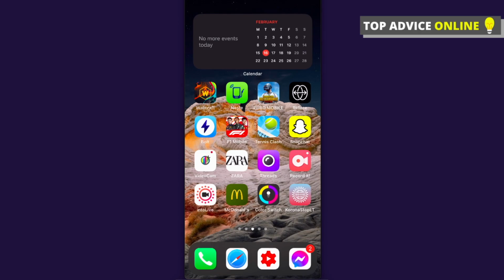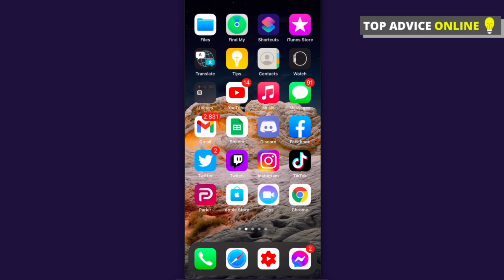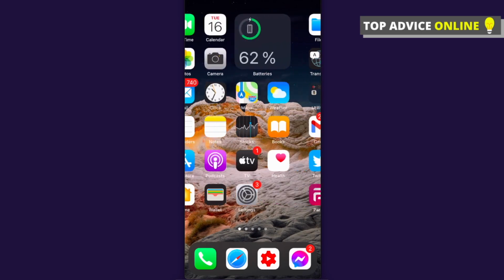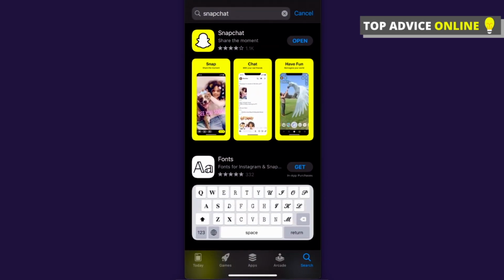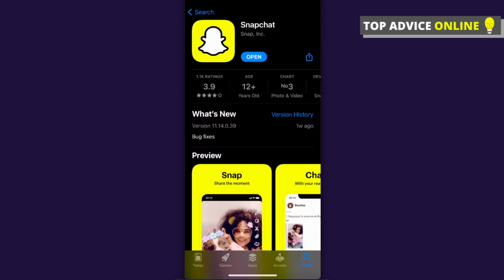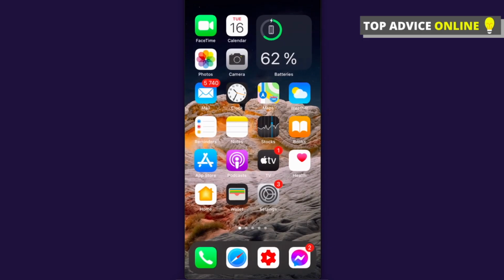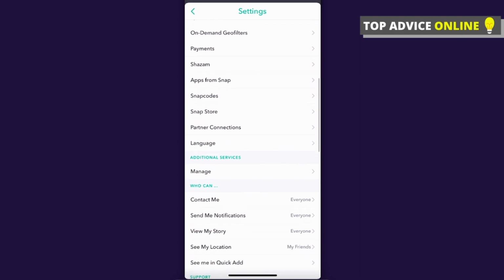How To Fix App Appearance Not Showing On Snapchat (2021)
In this video I will show you how to fix app appearance not showing on snapchat. It's really easy and it will take you less than a minute to do so!